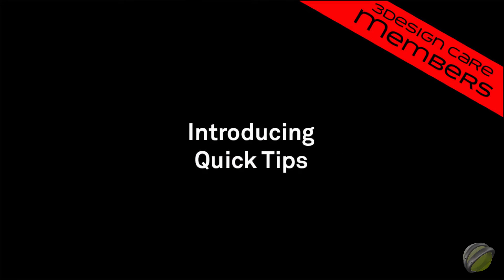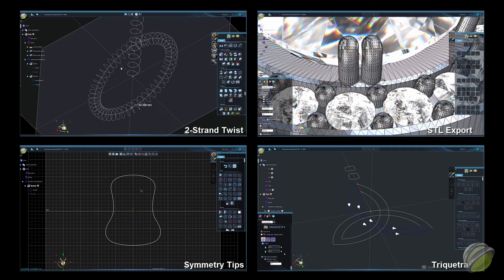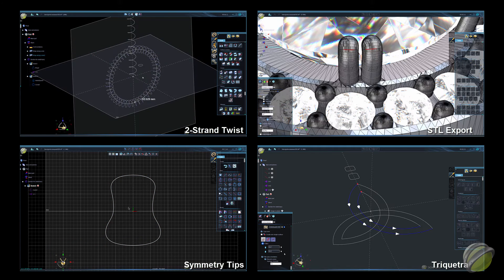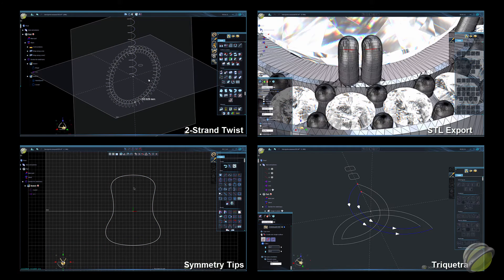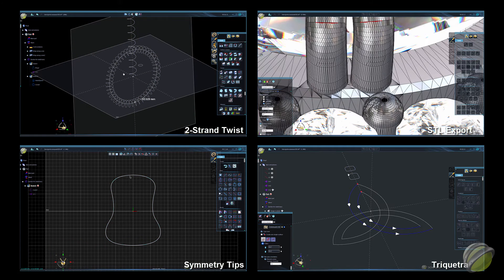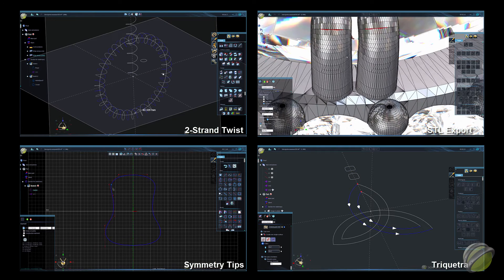3DESIGN Quick Tips Video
In addition to our regular monthly training videos, we are now introducing Quick Tips videos. These short videos will quickly become new favorites for 3DESIGNers looking to improve their skills. As always, the entire videos can be found on the 3DESIGN training lounge.